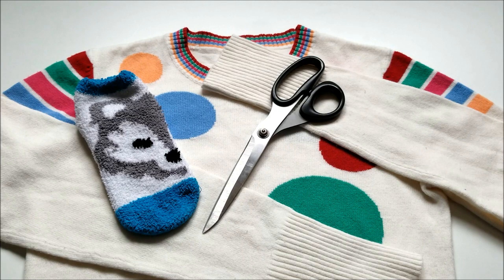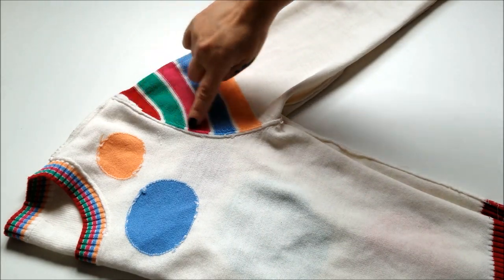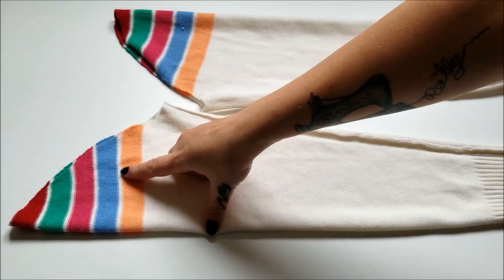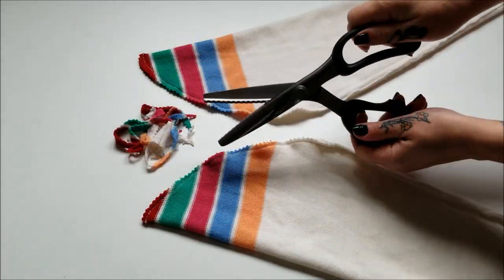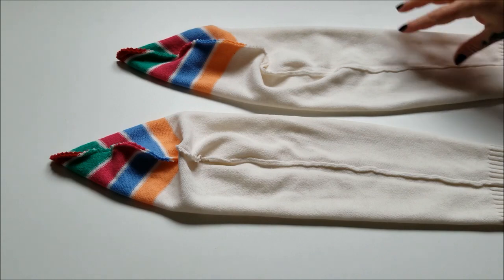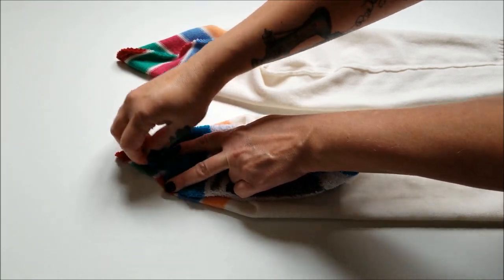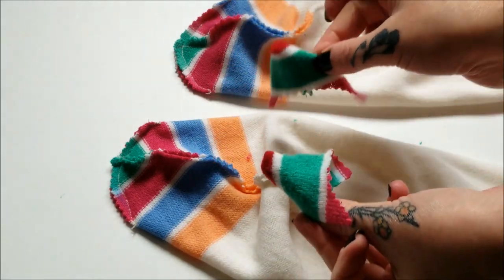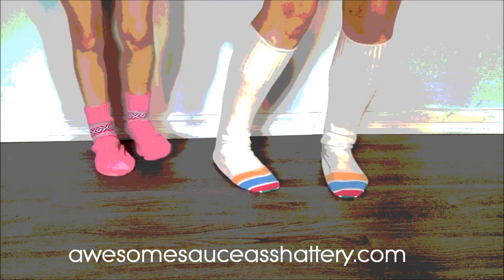♻️ Cozy DIY Upcycled Sweater Socks Tutorial ♻️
Transform that shrunken knit into a pair of Cozy DIY Upcycled Sweater Socks with my easy tutorial!  ♻️ For loads more DIYs visit the